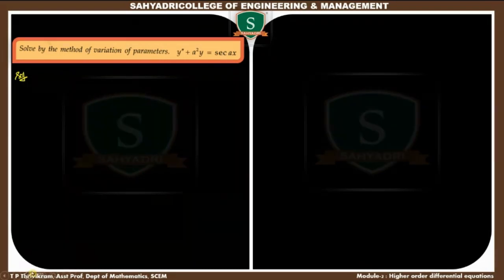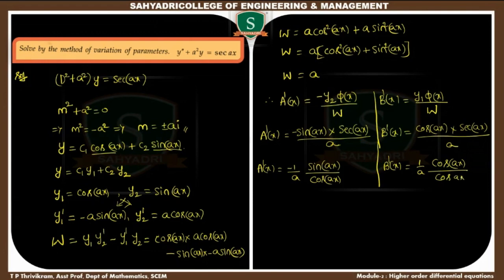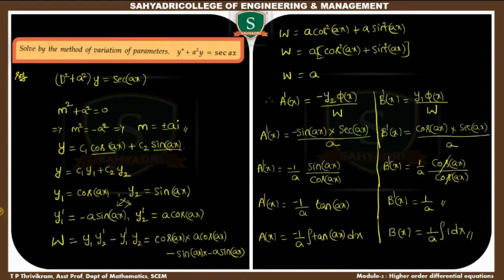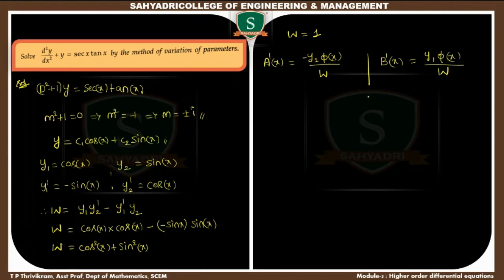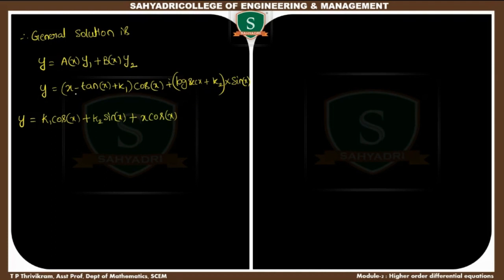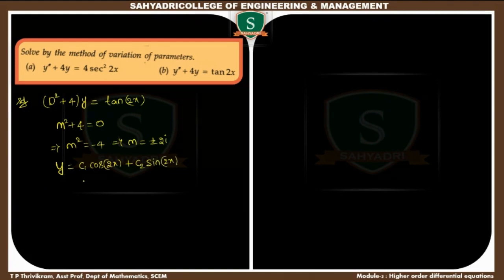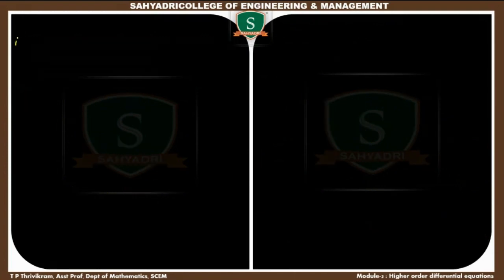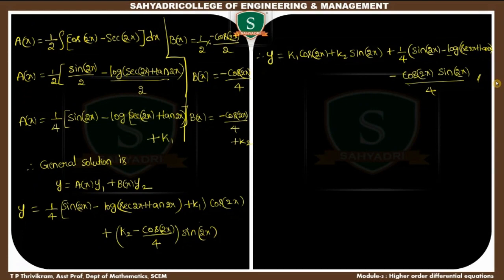Method of Variation of Parameters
Explanation and solved examples on Method of variation of parameters (MVP)